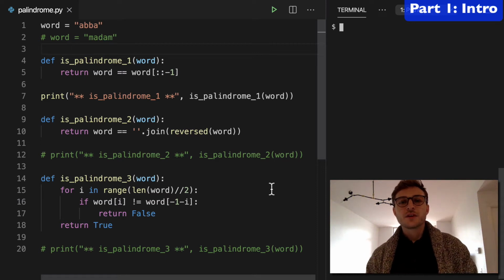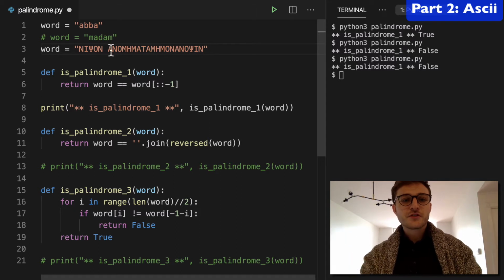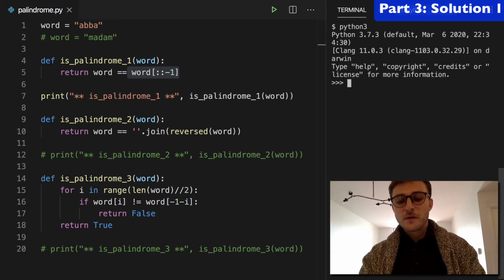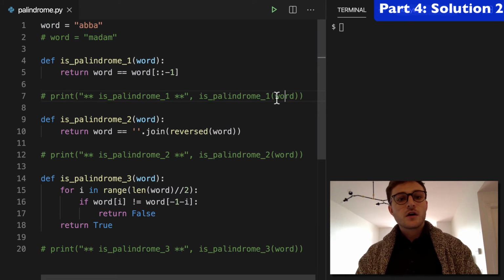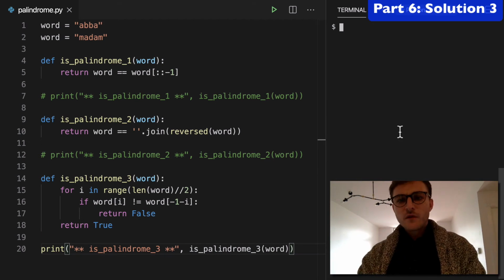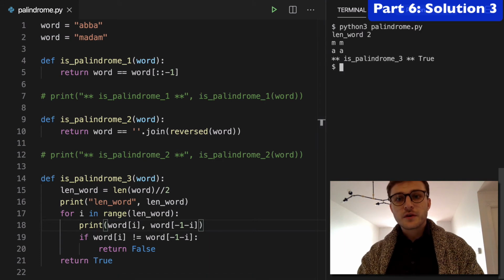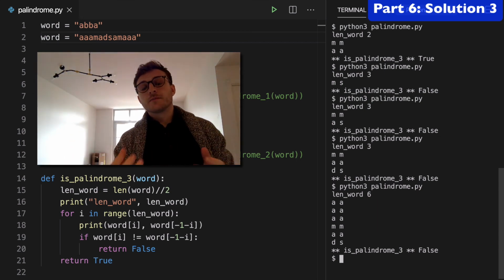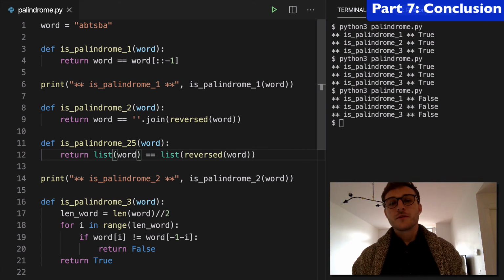Palindromes in Python Tutorial - 4 Ways to Find Palindromes (slice, reverse, for loop algorithm)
Python programming tutorial on how to check for palindromes using four solutions including slice notation, the reverse function, for loops, and a fast algorithm solution.

There's also way more python tutorials for you.